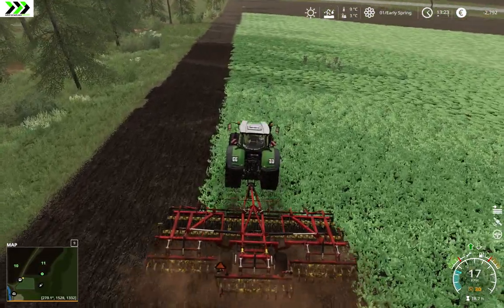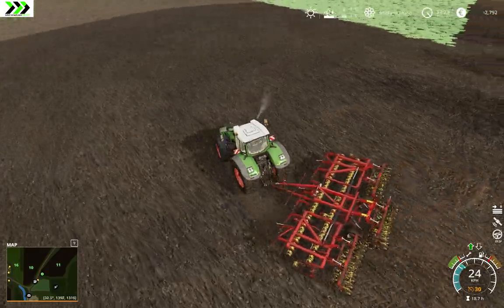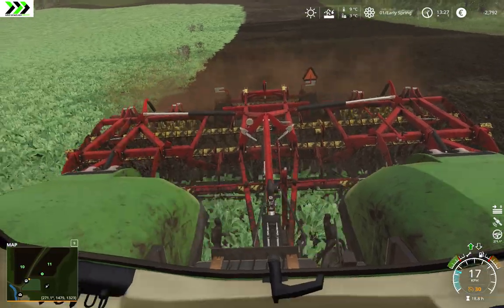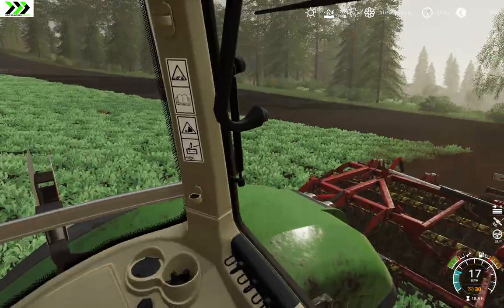Hof Bergmann Let's Play #61 - Cover crops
***Other Youtubechannels***
Farmer Klein

***SEASONS***
Base

***VEHICLES***
JCB 435S

***TRAILERS***
Kvaerneland Taarup 107

***BALERS***
Krone Fortima 1500

***PLACEABLE***
Placeable Ramp

***OTHER MODS***
Real dirt control